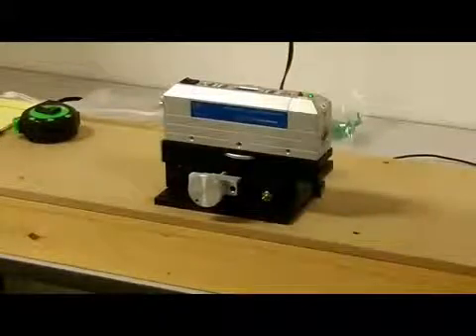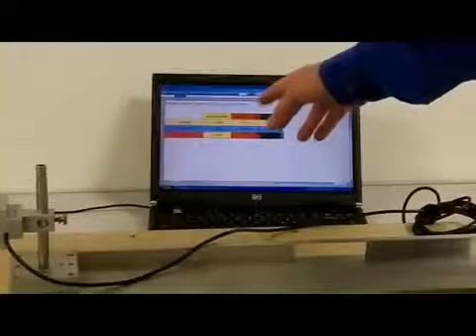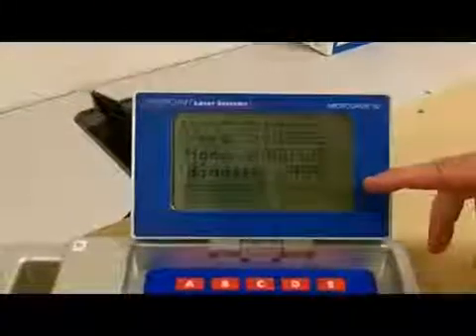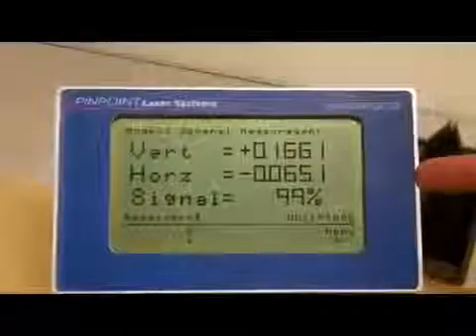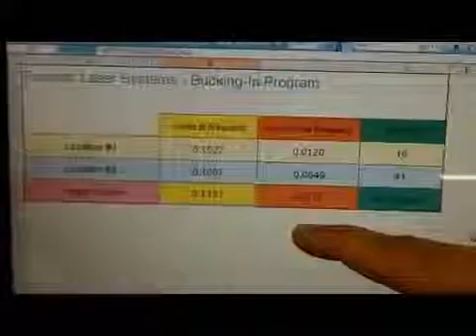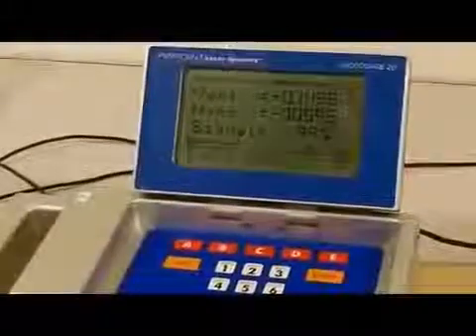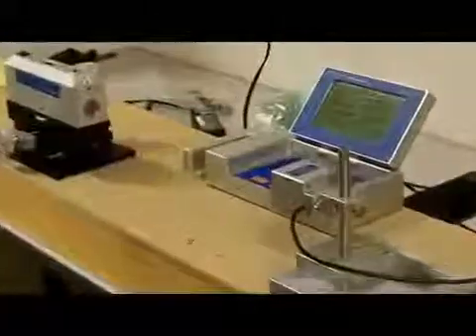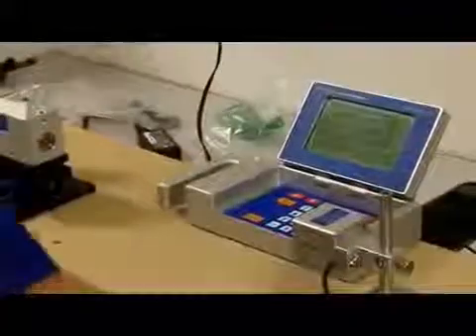How to Buck In the Microgage Laser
The term "bucking in" a laser deals with adjusting the laser point beam or line so that is running parallel to the surface being measured. This alignment can be when checking straightness or flatness.